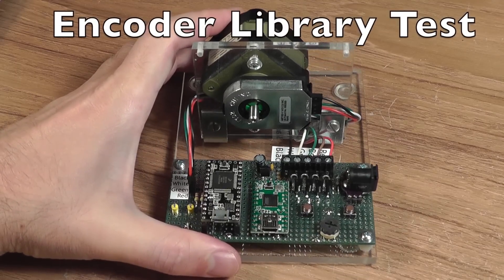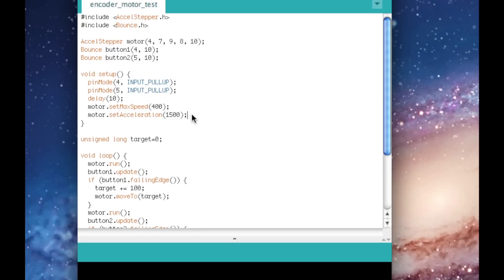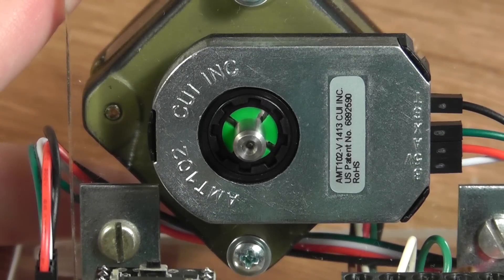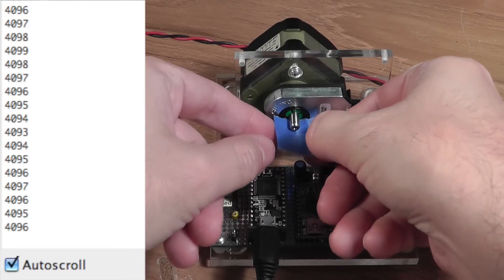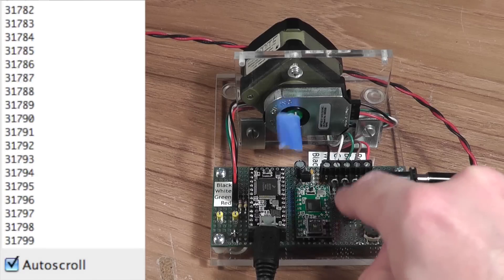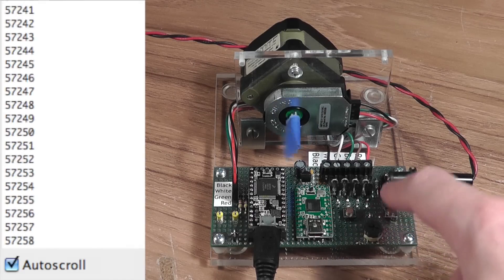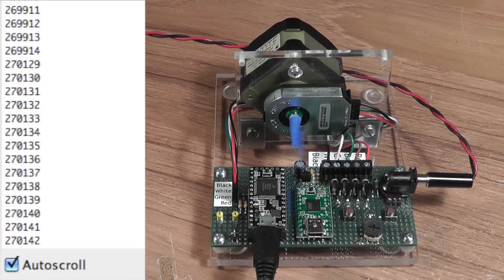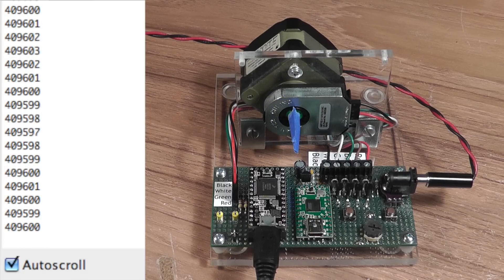Encoder Library Test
Testing the Encoder library for Teensy & Arduino with a stepper motor and high resolution rotary encoder.